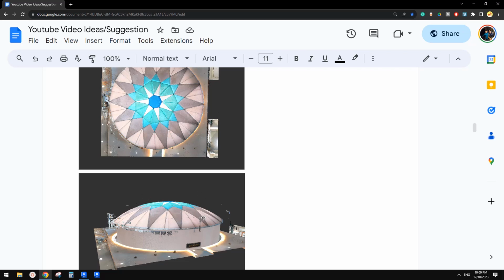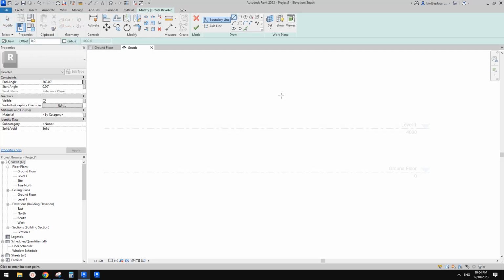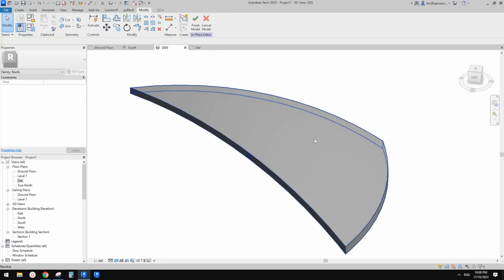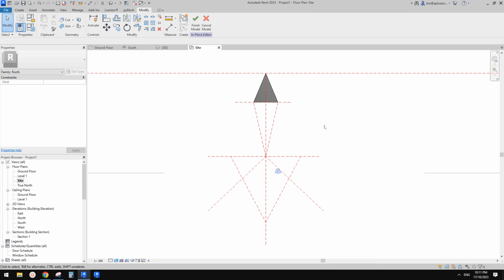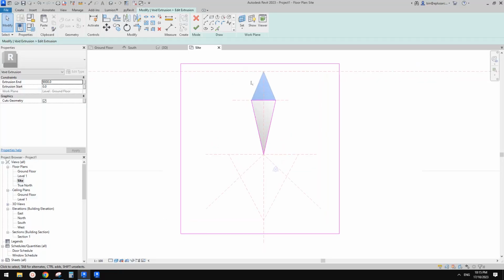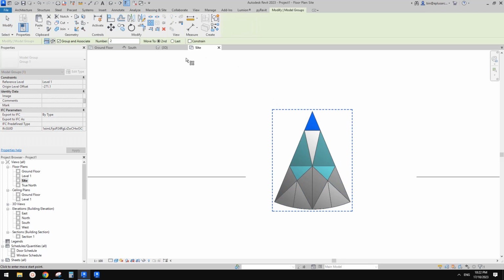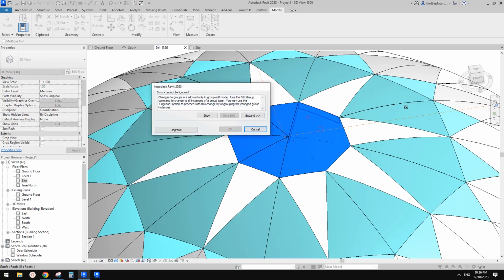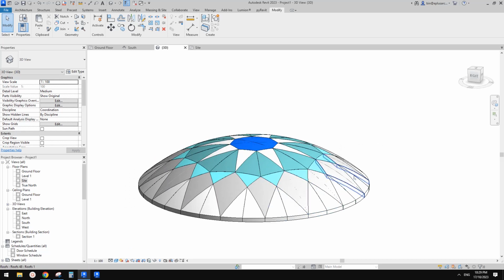23095 - Revit Model In Place Exercise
Please let me know if you find a better way to model this.